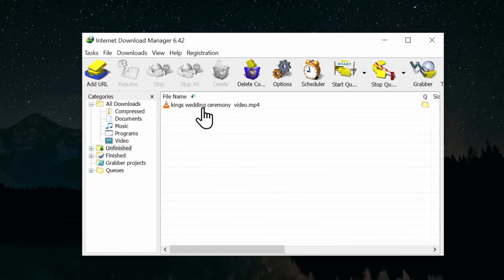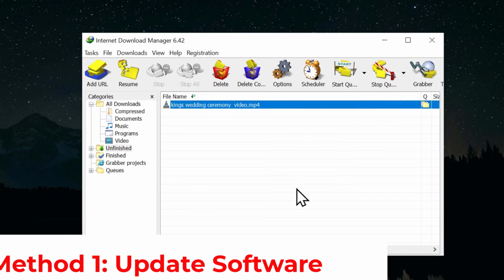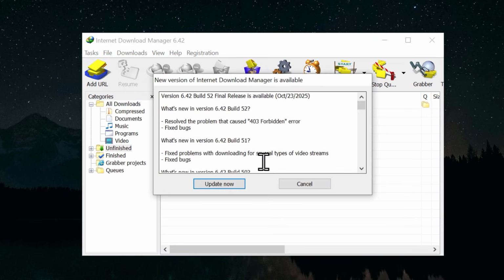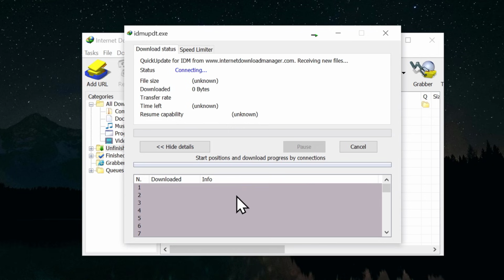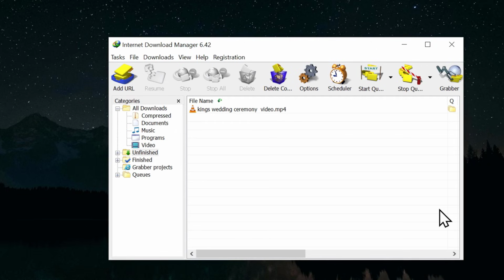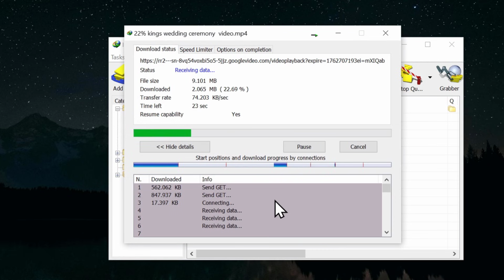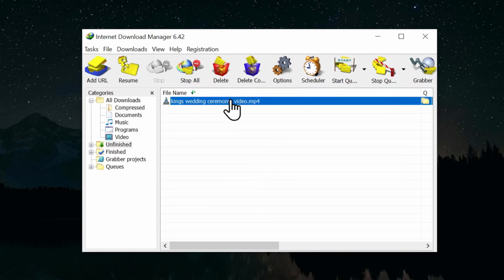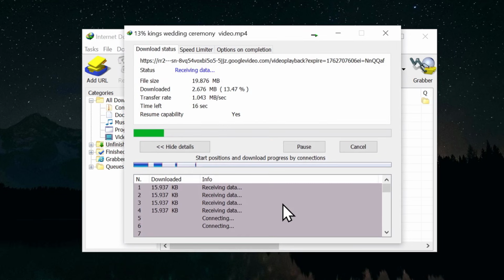Fix IDM Error - http/1.1 403 Forbidden (The Server Replies That You Don't Have Permissions)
If you get this IDM ERROR - The server replies that you don't have permission to download this file (HTTP/1.1 403 Forbidden)”?
In this video, I’ll show you two simple and guaranteed methods to fix this IDM download problem instantly.

Whether you're trying to resume a download, start a new one, or facing a blocked server response, these solutions will help you fix:

✔ IDM 403 Forbidden error
✔ Server replies you don’t have permission
✔ IDM “cannot download this file”
✔ Download address expired or blocked
✔ Permission denied errors

These fixes work for all browsers including Chrome, Edge, Firefox, Opera, and Brave.

🔧 What you will learn in this video:
– How to check for IDM updates
– How to refresh your download address correctly
– How to fix permission issues
– How to resume failed downloads automatically
– How to prevent this error from happening again

This channel does not promote or support any illegal activity.
The information provided is intended solely to educate viewers, and the channel is not responsible for any misuse of the content. Viewers are advised to follow all applicable laws